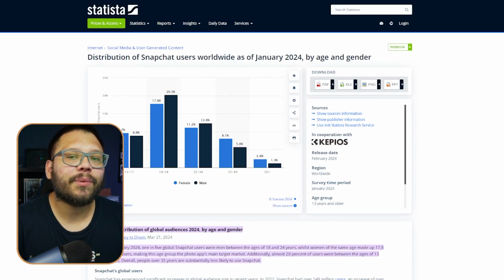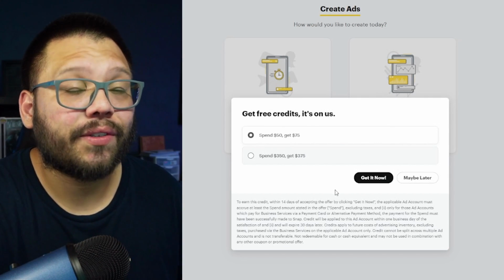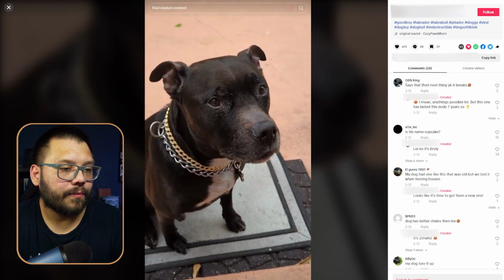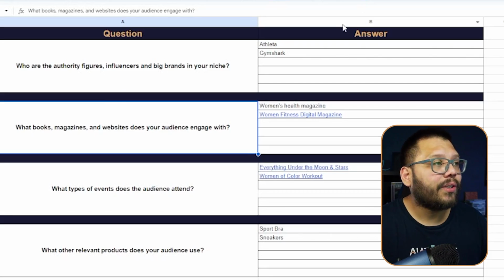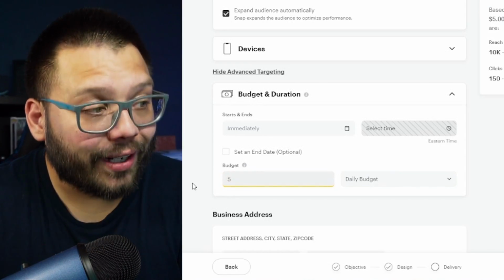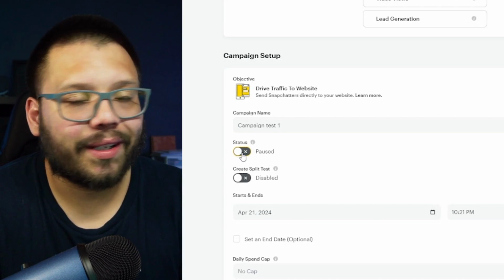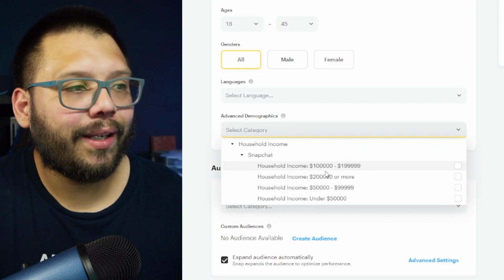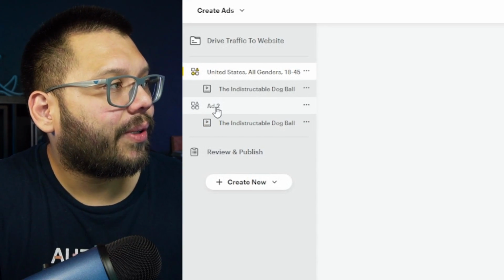Best Low-Budget Snapchat Ads Strategy For Dropshipping (Beginners)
Comment snapchatdropshipping + your takeaway from this video for access to the cheat sheet!

Today, we're looking at a social media platform that is almost entirely overlooked when it comes to advertising. Those who choose to dive into Snapchat ads find great success in taking advantage of its undersaturation. Snapchat is an untapped goldmine for advertising, and this video will show you exactly how to do it.

Today's video will cover:
📱 Registering your Snapchat account
🖥️ Signing up for a Snapchat Ads account
📽️ How to create an ad copy
🧑‍🏫 Creating your first ad
📈 Scaling
...and more!

Don't be late to the Snapchat ads watch party—you need to take advantage of this now! So comment for the cheat sheet, and let's get started!
Timestamps
00:00 - INTRODUCTION
01:37 - WHAT IS SNAPCHAT
04:12 - SNAPCHAT DEMOGRAPHICS
HOW TO START RUNNING ADS ON SNAPCHAT
     05:03 - Creating A Snapchat Account
     06:28 - Registering At Snapchat Ads Manager
     08:36 - Adding A Payment Method
     09:34 - Business Dashboard Overview
CREATING ADS
     10:36 - Instant Create
     24:35 - Advance Create
32:35 - A/B TESTING
34:23 - CONCLUSION